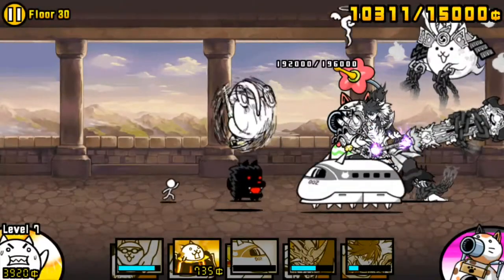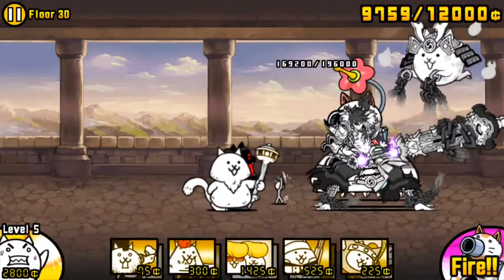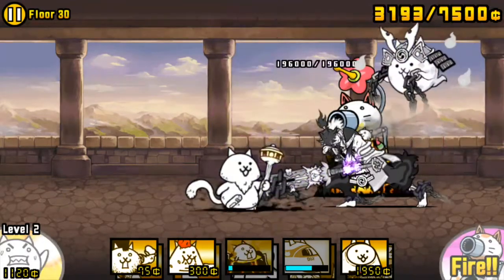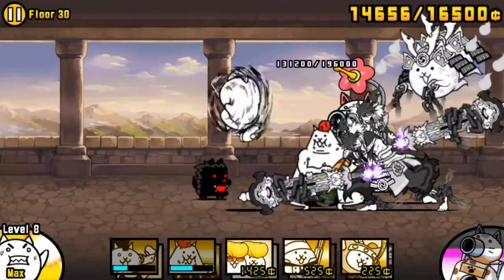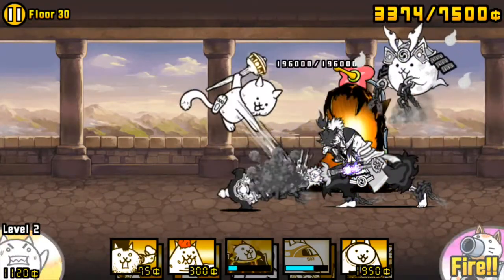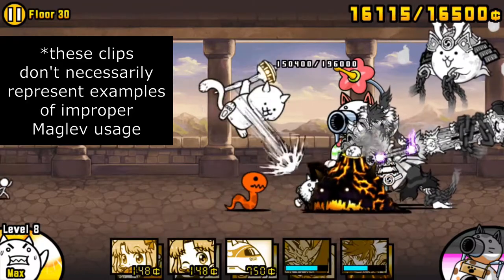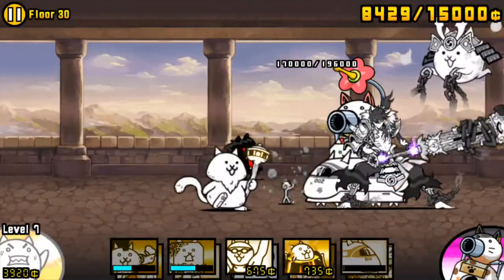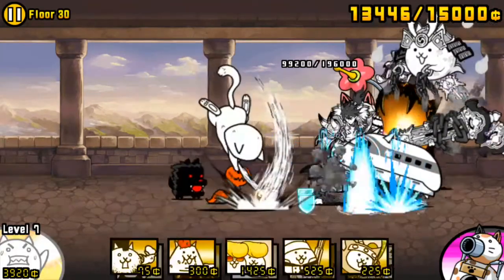Floor 30: The standard Trio - The Battle Cats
Timestamps:
Intro (0:00)
Swimmer (0:26)
Manic Island (1:19)
Maglev (and being efficient with your unit spawns) (3:01)
Summary of the important points (4:26)
Outro (4:43)

Huge thanks to Anthony89810 and apg for helping me with this project.